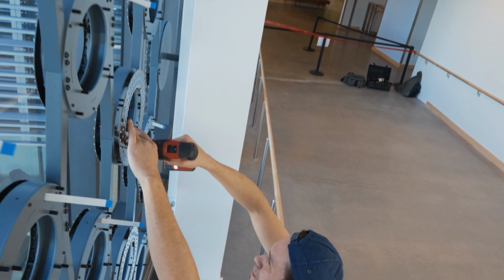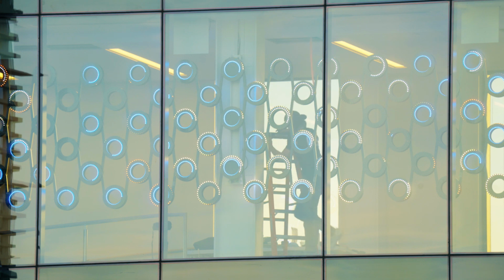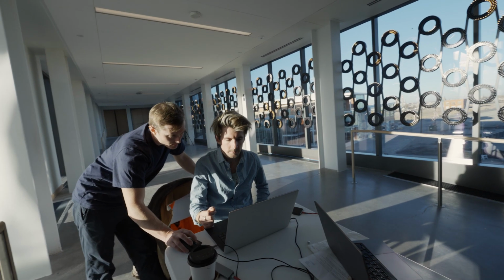Art at Spur: Rotation Index by Jason Bruges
Jason Bruges created a matrix of rings that digitally represent live experiments happening within the campus. The rings take inspiration from the fields of Colorado, the use of circular patterns within data visualizations and the idea of an angular mechanism filling and emptying.

Jason Bruges Studio has become internationally renowned for producing innovative installations, inventions, and ground-breaking works. This practice involves creating interactive spaces and surfaces that sit between the world of architecture, site specific installation art, and interaction design. Considered a pioneer of this hybrid in-between space, Jason has subsequently paved the way for a new genre of design studios, artists, and designer-makers.